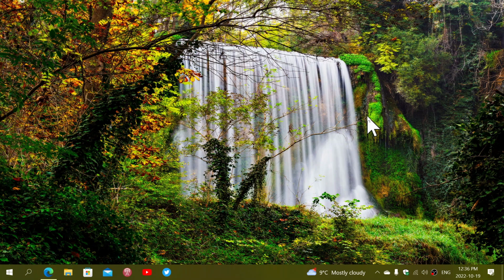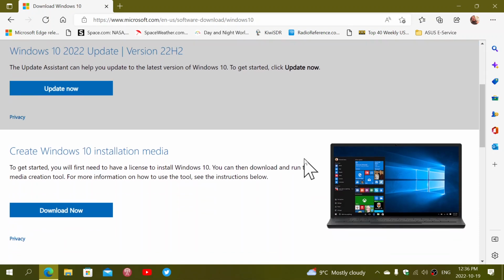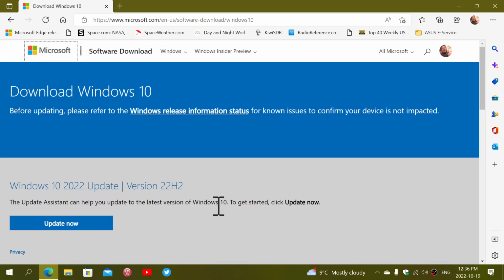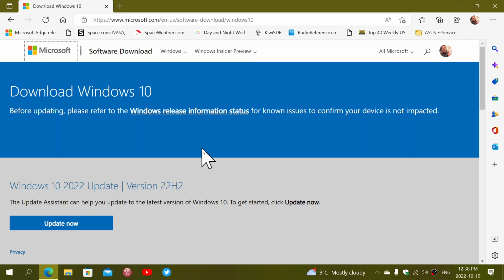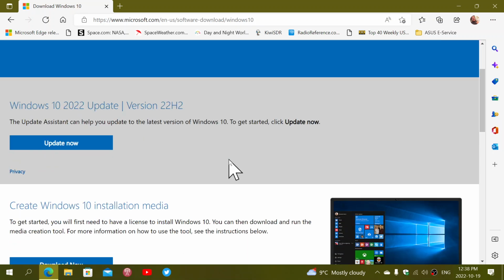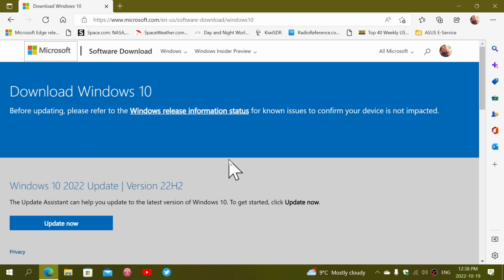Windows 10 22H2 ISO Image download link and media creation tool